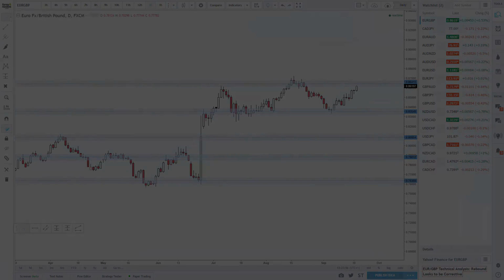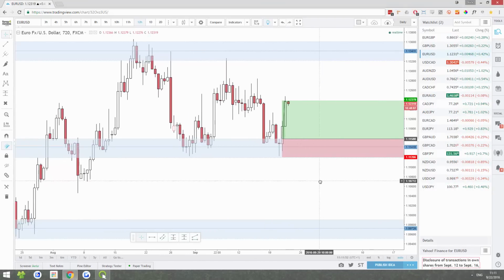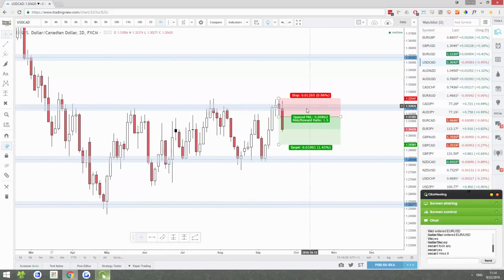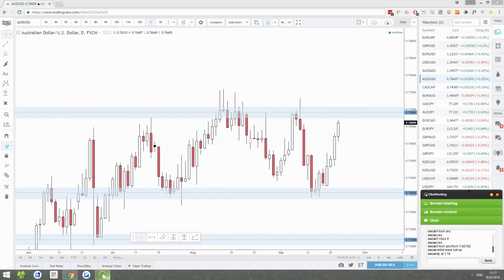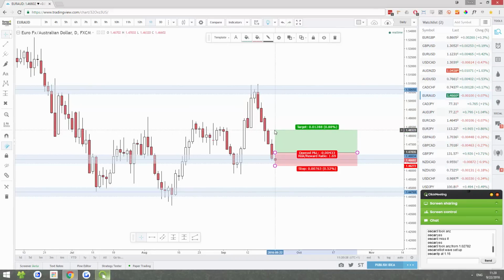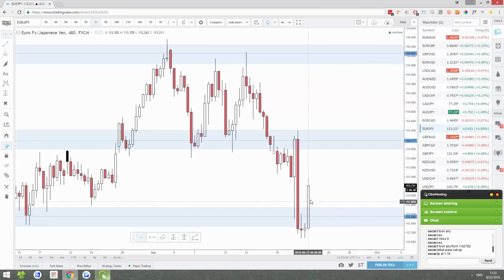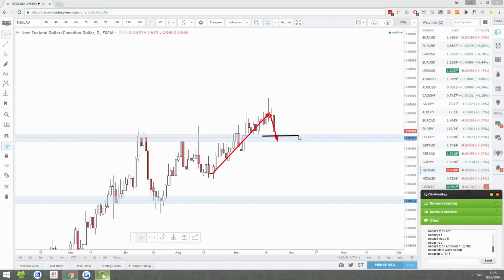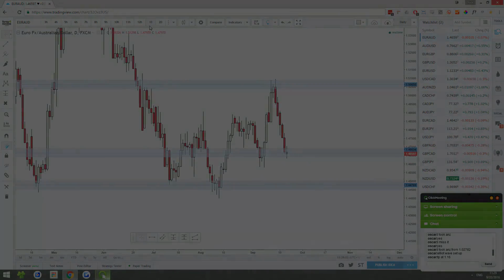Midday Forex price action Analysis – 2016-09-21 (Setup on EURAUD Long)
In today's analysis I look over our EUR/USD and USD/CAD trades from yesterday. I also spot a new potential setup, a EUR/AUD long.

LINKS
Bullrush.com